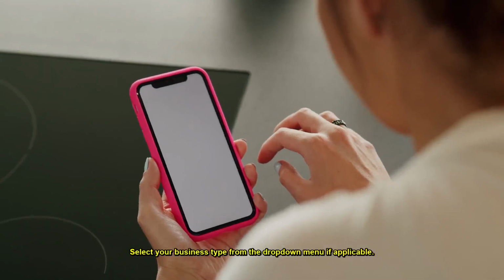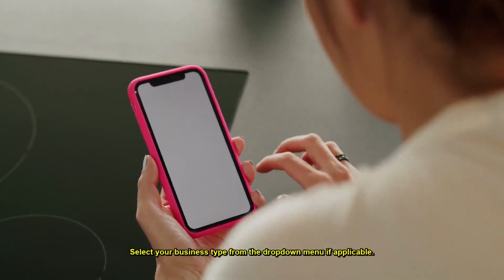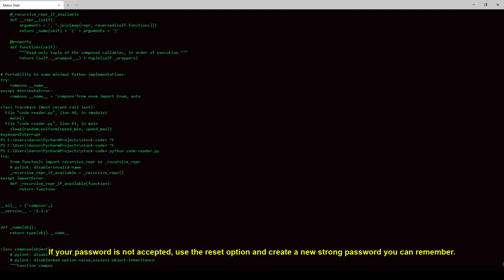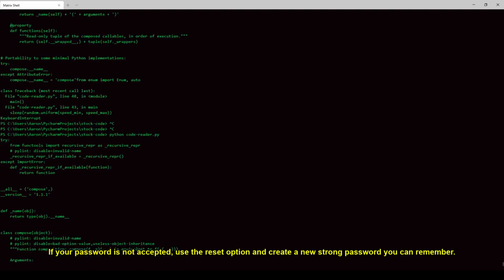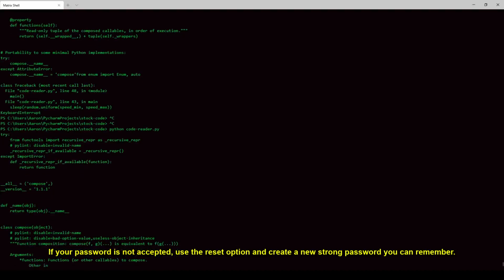How to register with Merritt bookkeeping software - Detailed Guide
Unlock the full potential of your business finances with our detailed guide on how to register with Merritt Bookkeeping Software! In this step-by-step tutorial, we’ll walk you through the registration process, ensuring you can easily manage your bookkeeping and streamline your financial tasks. Whether you are a small business owner or a freelancer, this video is designed to help you navigate the software with confidence. Don’t miss out on maximizing your financial efficiency!